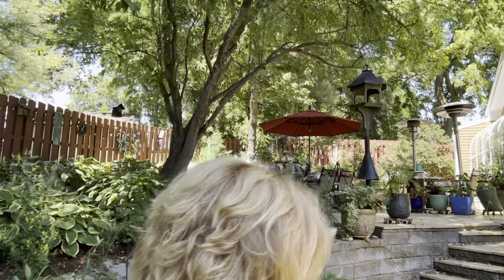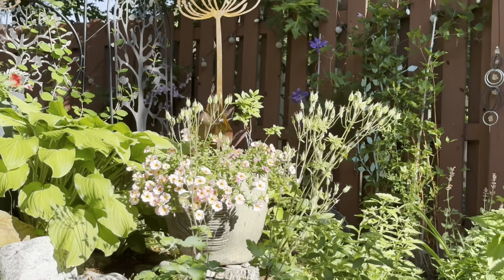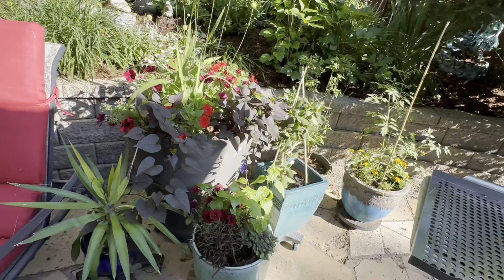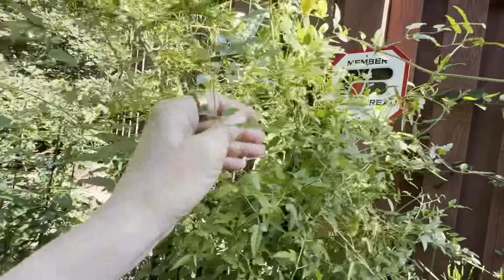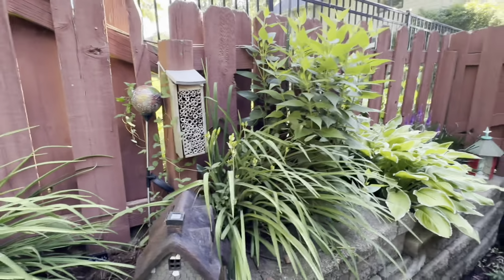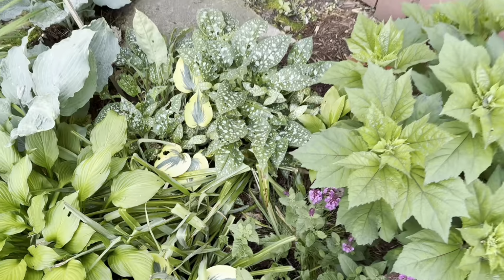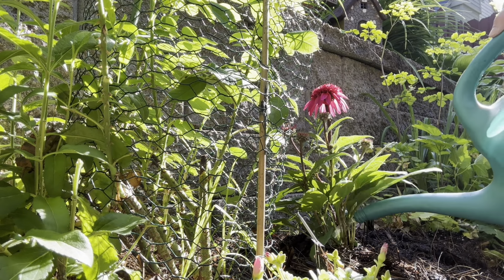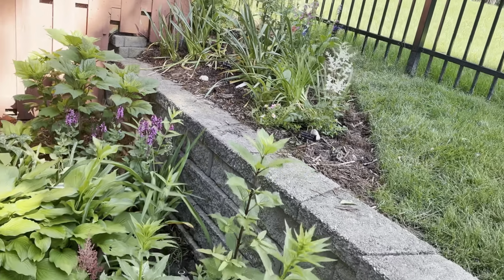Time to make some early summer garden edits in my Zone 5b garden!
Moving plants to help them thrive and a ‘bonus baby bunny’ visit as well!